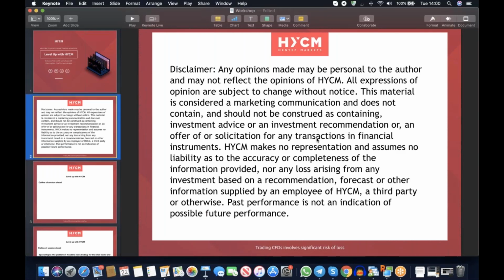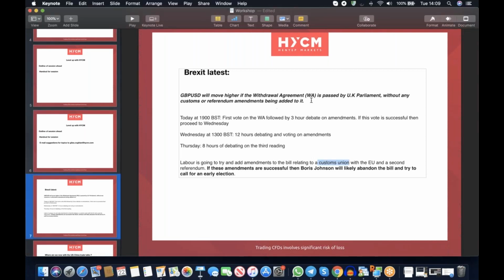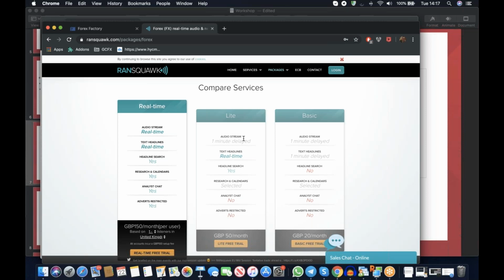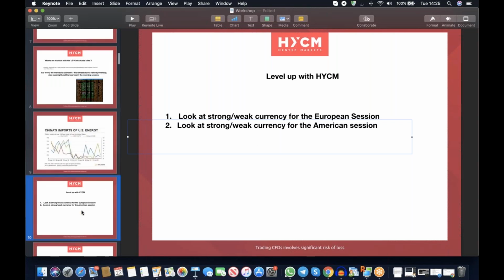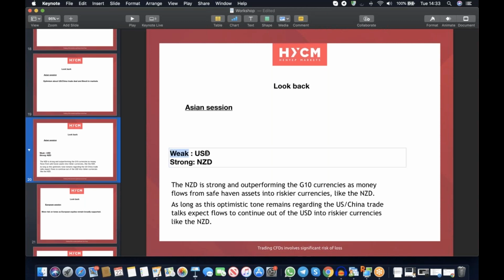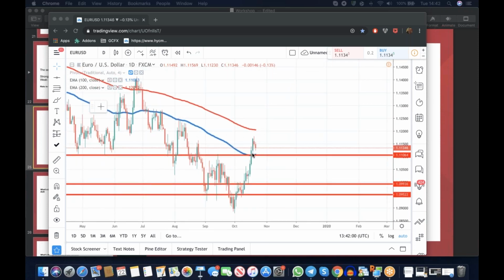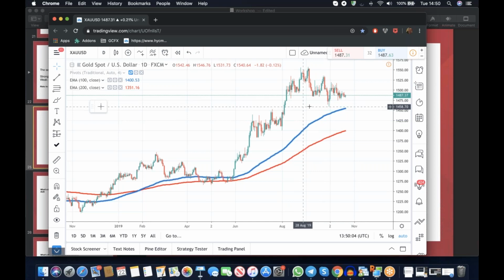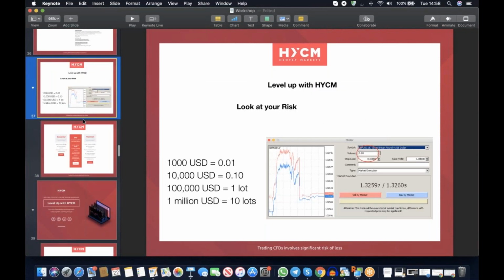Online Trading Workshop: The latency news problem of ‘headline trading’ (October 22)